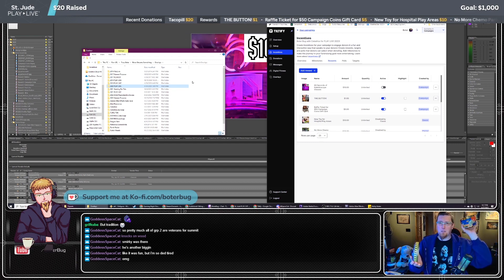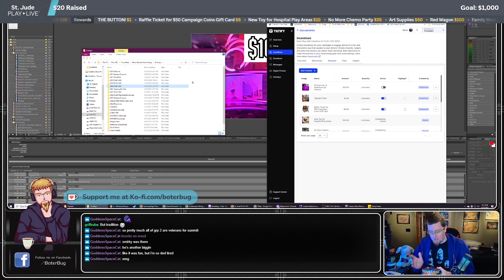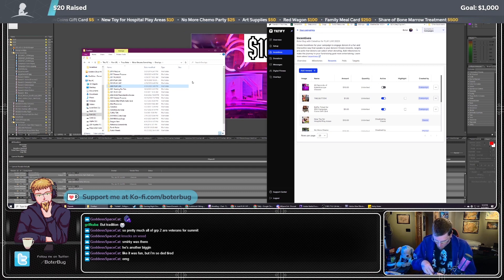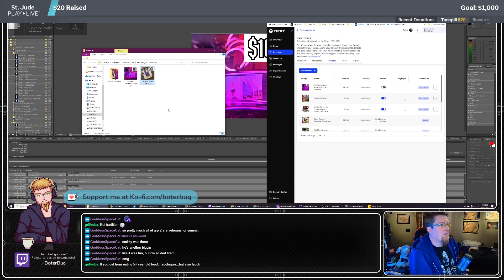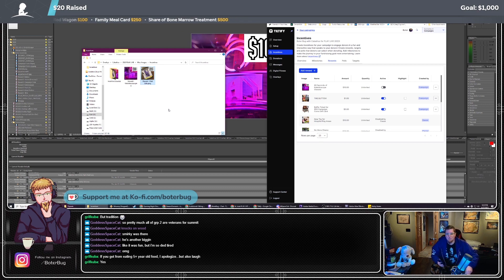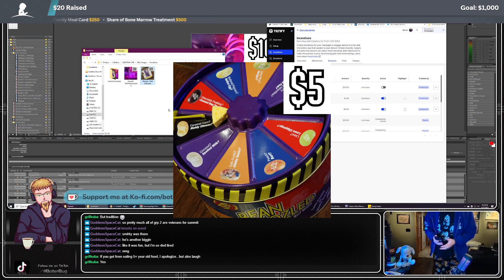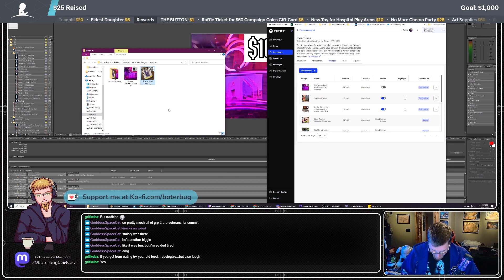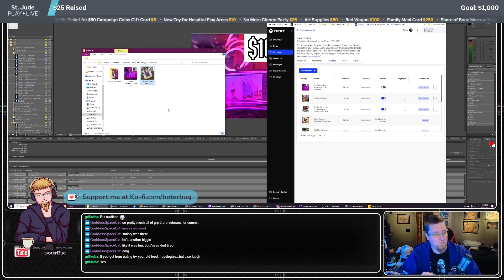Bean Boozled is Back - Just Chatting (Stream Highlight)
Back due to popular request, my taste buds and probably my nose as well hates you (but it's for the kids, so they can deal).